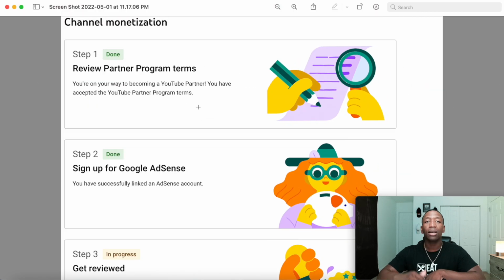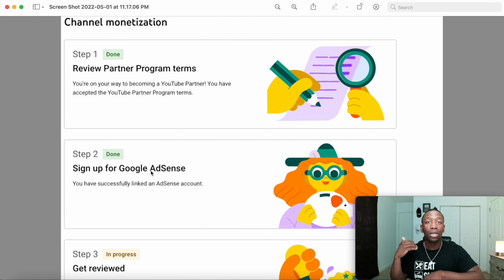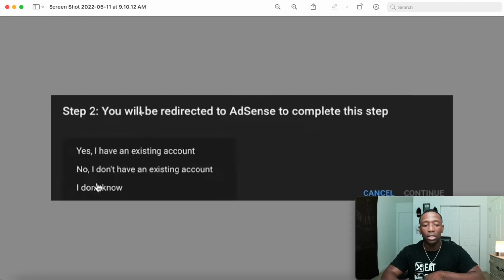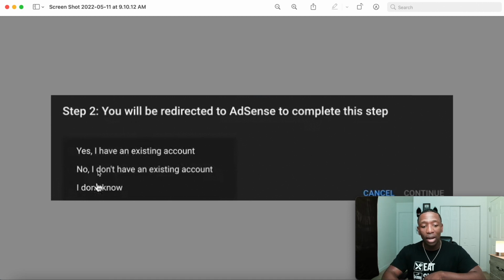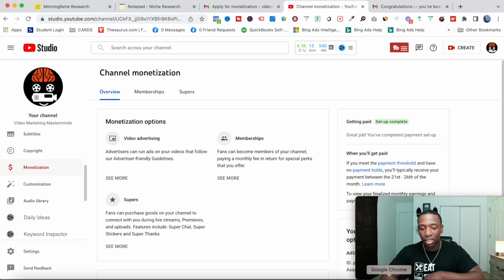The NEW Way To Apply For The YouTube Partner Program (Do This Now)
How To Apply For The YouTube Partner Program (The NEW Way)

In this tutorial I am going to go over How To Apply For The YouTube Partner Program in 2022 and beyond & I will also make sure that you understand all the requirements needed to sign up on the youtube partner program and also to make sure once your in the partnership program you actually follow the guidelines they have laid out so you can actually keep youtube monetization going once it starts so pay close attention and follow the steps on how to apply for monetization on youtube...